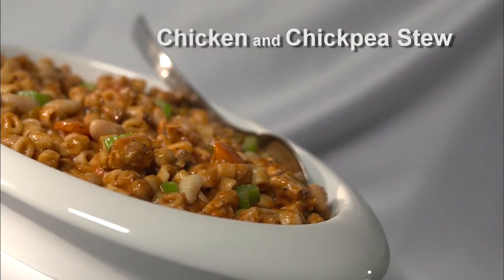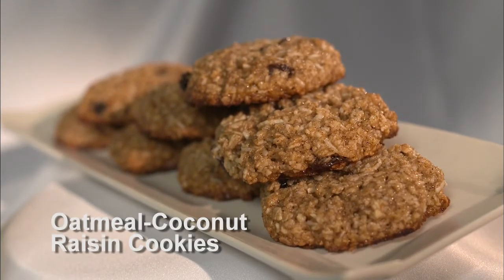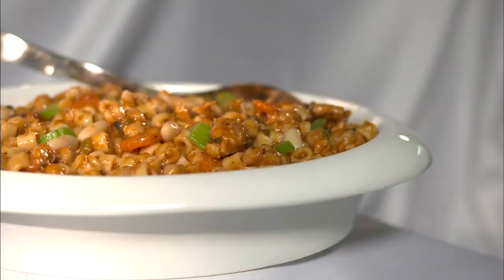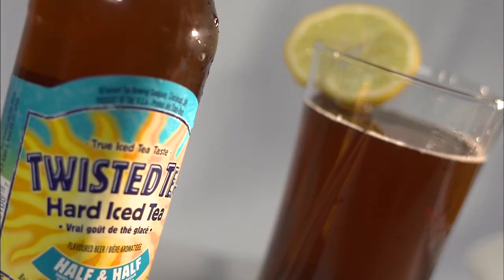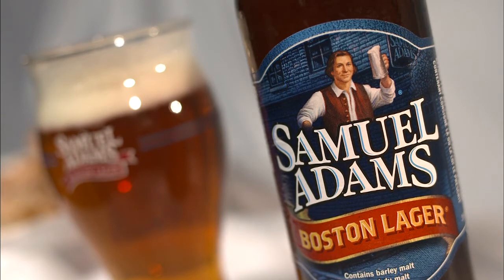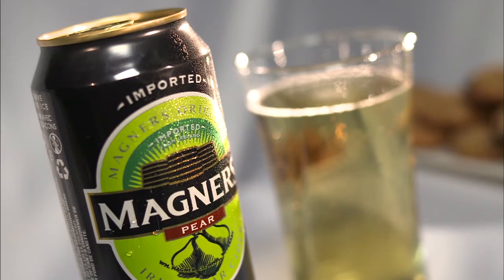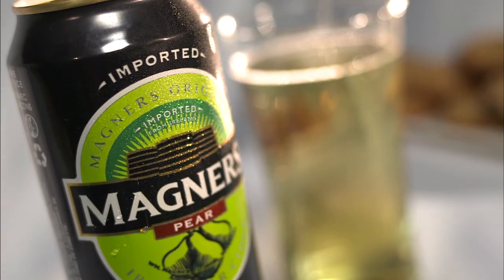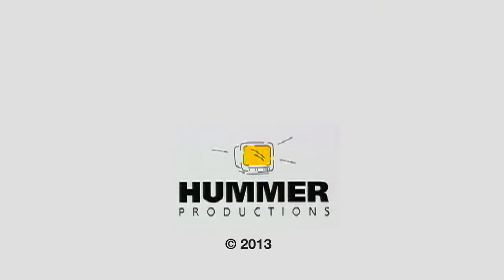Packin' Pulses for Lunch-Drink Suggestions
Liquor Marts beverage expert Ben Rusch pairs a hard ice tea, a cider and a beer with today's recipes.

Chicken and Chickpea Stew, serve with: Twisted Tea Half & Half

Lentil Calzones, serve with: Magners Irish Pear Cider, add ice if desired

Gluten-Free Oatmeal-Coconut Raisin Cookies, serve with: Samuel Adams Boston Lager